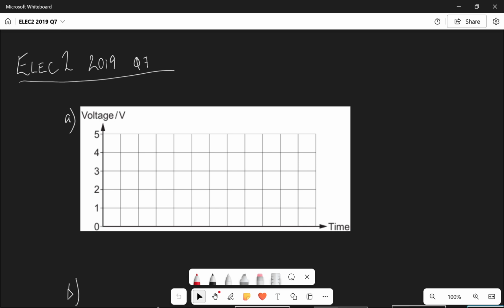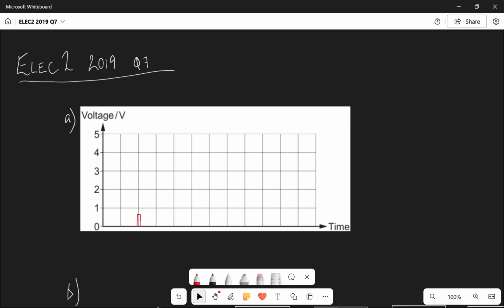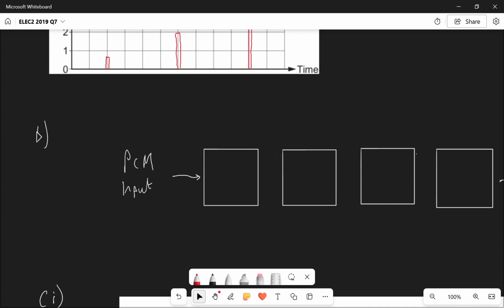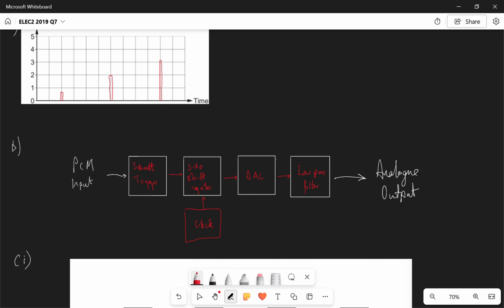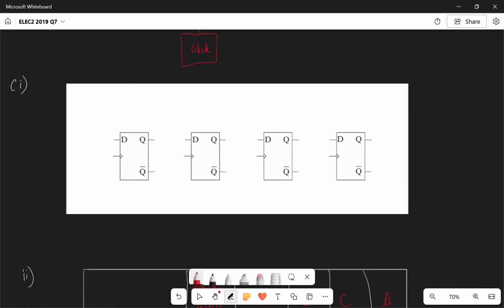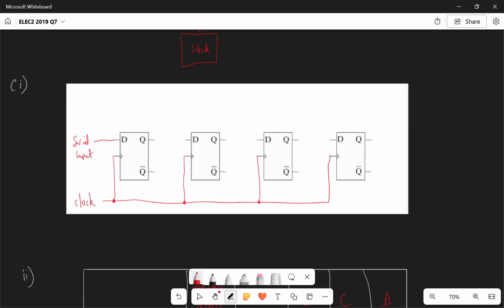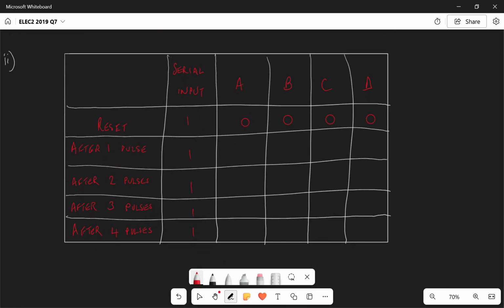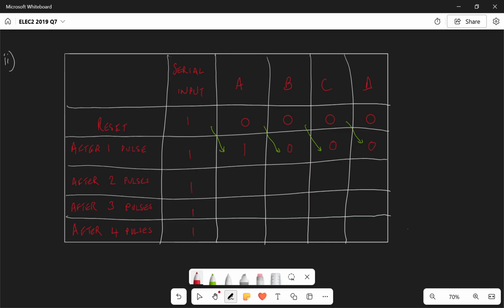ELEC2 2019 - Question 7